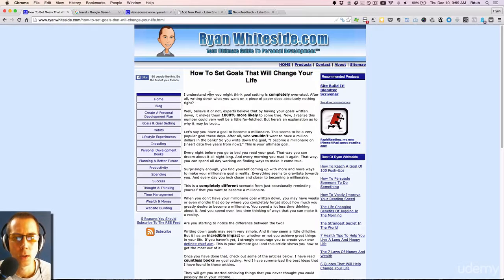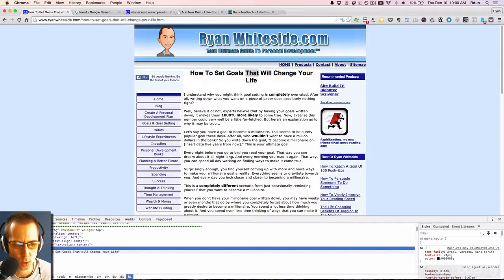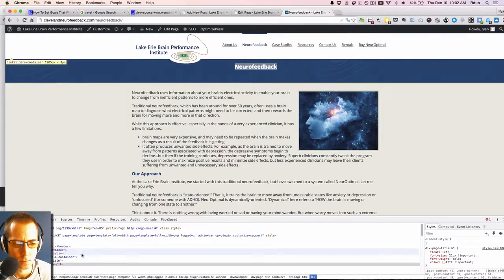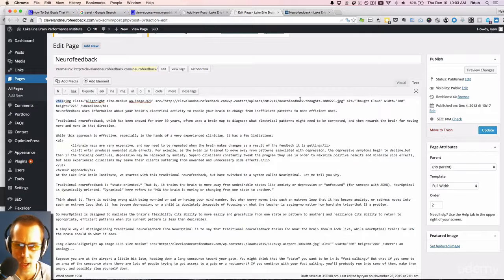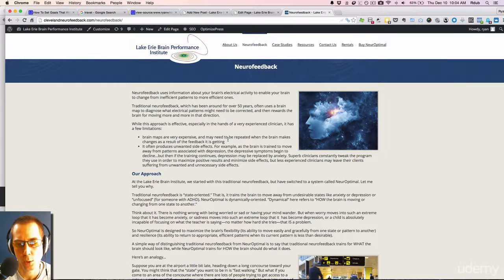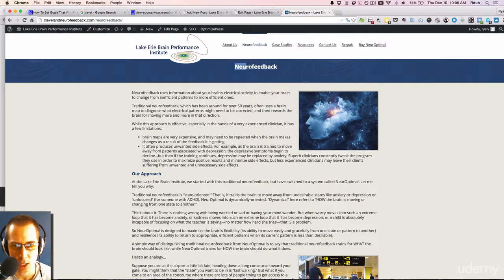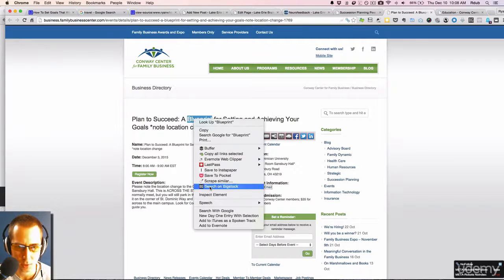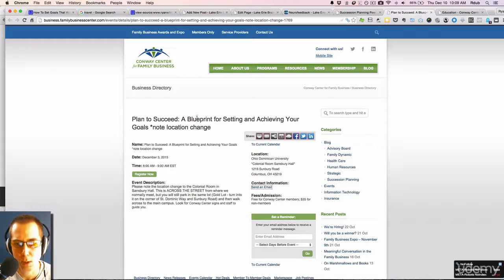Header Tags For SEO Benefits ?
Header Tags and SEO

Header tags and SEO have more in common than it may seem at first glance. Not only are they used to differentiate important pieces of content, but they hold weight with keyword relevancy and readability.

Google favors headers. When it scans your post, it places header tags as high-priority. Ultimately, header tags is what Google uses to tell web browsers their search query is relevant to your post.

That's why it's important when using header tags to make sure they're correctly matching a keyword intent. If a post's H1 tag doesn't have a keyword, it won't rank well in search results.

To illustrate, let's say your keyword is "eCommerce." You'd want this to be reflected in your H1 tag, so a title like "The Guide to Starting an eCommerce Business" would be ideal. That would tell Google exactly how to send web browsers to your post.

Search engines also look at header tags within your post, so it's good to keep those keyword-centric, as well. For instance, you might create some H2 sections surrounding popular long tail keywords related to eCommerce, like "five steps for creating an eCommerce business" or "best social media tools for eCommerce".

You don't have to think of keywords by yourself, either — in fact, you can do some easy keyword researching to help you out, or look into keyword research tools like SEMRush or Ahrefs.

Headers also make pages easier to read. Sectioning off different parts of a webpage keeps information organized and broken up in a comprehensible way. This helps readers, but also search engines, which are scanning along, too.

If your sections aren't making sense, your page might not rank. Think of the sections in this post — do you think they were broken up in a readable way?